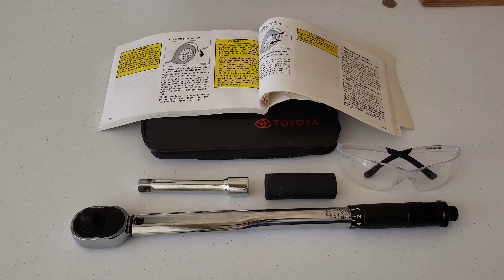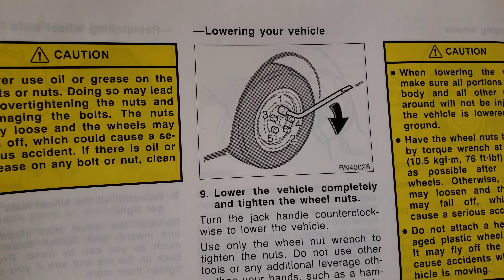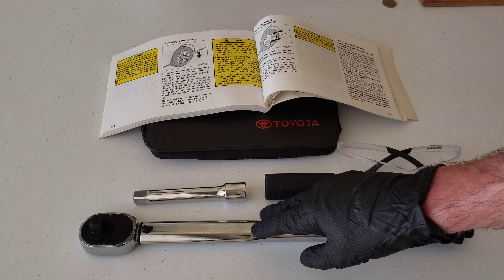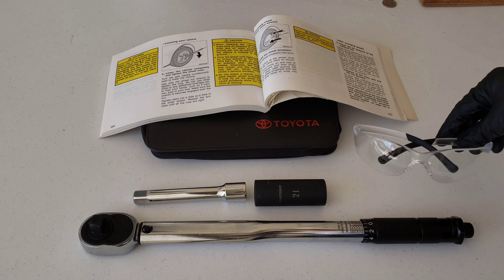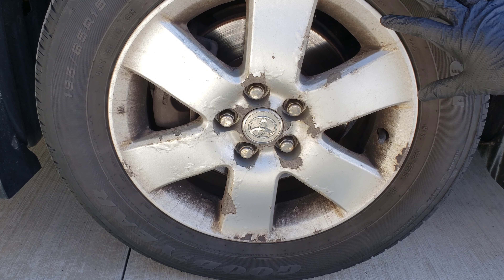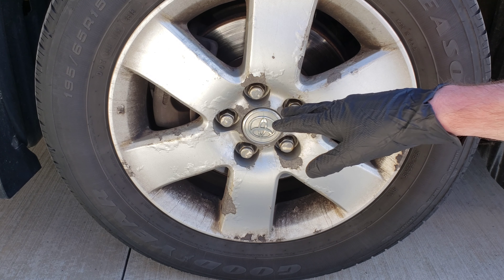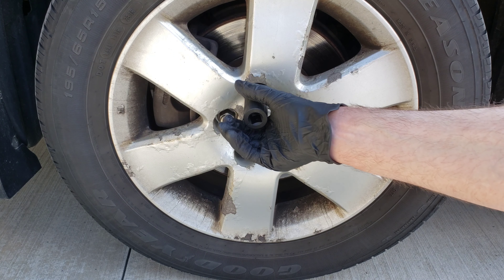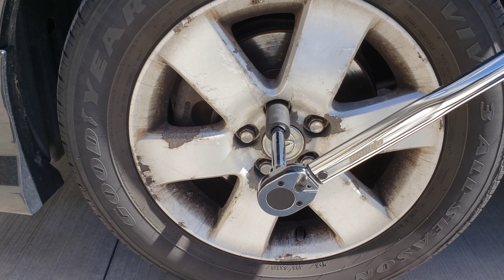How To Torque Wheel Lug Nuts On A 2003 2004 2005 2006 2007 2008 Toyota Corolla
In this video I show you how to torque wheel lug nuts on my 2006 Toyota Corolla. This should be the same process on the 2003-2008 Toyota Corollas. I have other videos about my 2006 Toyota Corolla on my channel. If you are interested and have time please check those videos out.

EP Auto Torque Wrench I Used In This Video
Other Torque Wrenches On Amazon
Craftsman 21mm Socket On Amazon